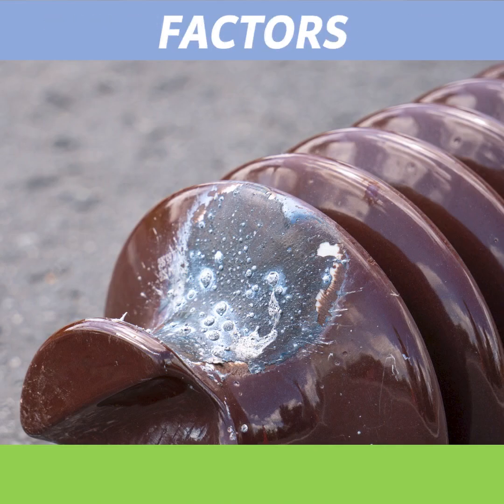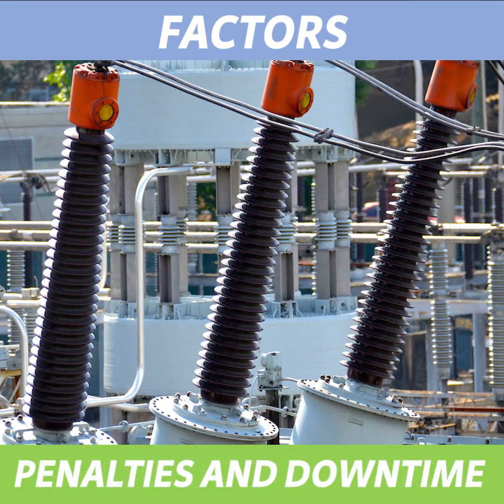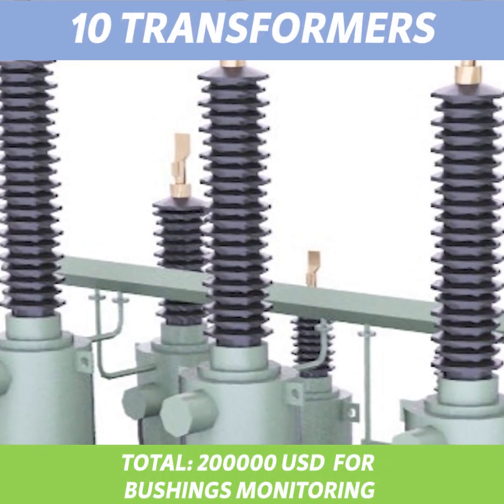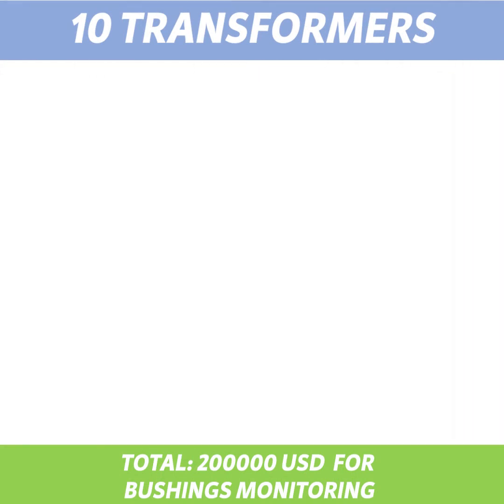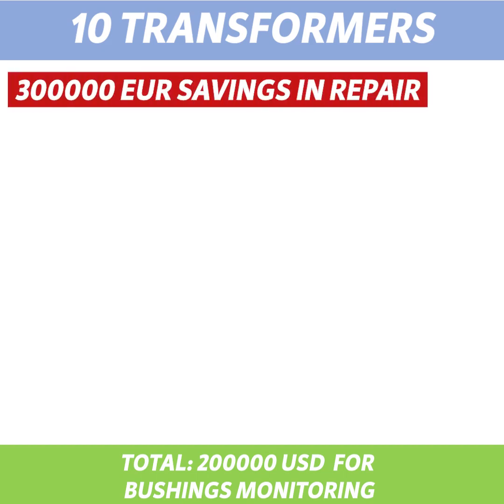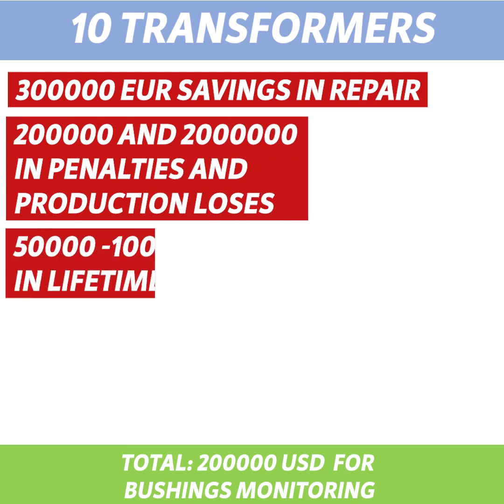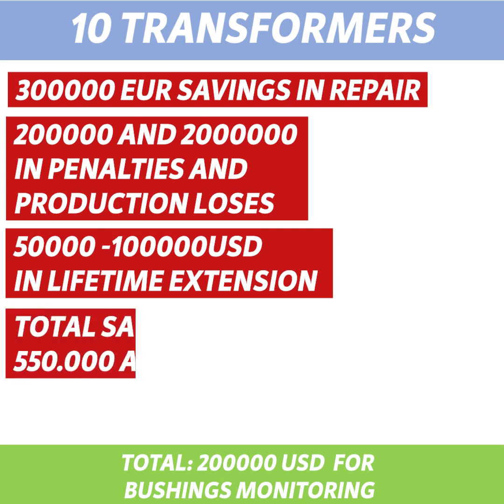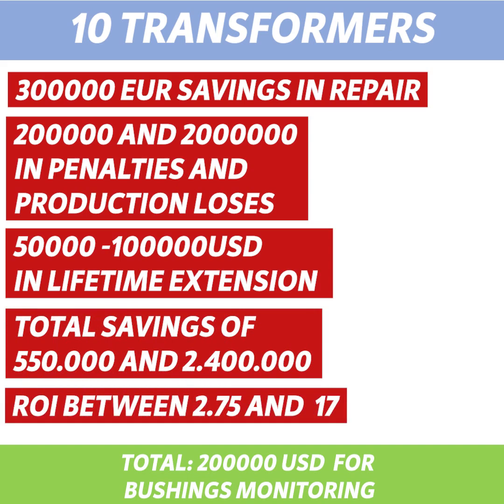BUSHINGS RISK ASSESMENT ON POWER TRASNFORMERS AND RETURN OF INVESMENT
FACTS:

•Bushing failure is among the most frequent cause for transformer failure up to 25% (source CIGRE)
•Bushings monitoring price (18.000 (just HV side) 23.000 USD (HV + LV side))
•Transformer price (typical power transformer price) up to 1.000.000 USD

Despite being relatively cheap (comparing to the transformer value) bushings failure quite often causes short circuits which results in windings and core deformations and /or transformer fire. While some bushing problems can be revealed with regular testing quite often faults occur between testing intervals.

Factors that influence the risk assessment and ROI that should be taken in account:
•Contingency plans: Developing contingency plans and procedures to address failures on bushings or complete transformers incidents may include having backup transformers, spare bushings, and repair/replacement strategies in place.
•Production time for new
•Penalties and downtime cost calculation based on the contingency plan. Typically, between 30% and 300% of transformer price, this varies and is dependent on the repair/replacement strategy, transformer importance etc.
•Age dependency.

Bushing’s monitoring is a very good investment as contingency plan as it may help identify a faulty bushing while the transformer is still in service. This can help in bushing replacement planning while the transformer is in service.

For fast evolving faults bushing monitoring serves as protection mechanism (prevention of short circuit or transformer fire). This helps reduce penalties and downtime by 10 – 100 times resulting in min 300.000 USD savings.
Power transformers are an asset with a typical lifetime of 35-40 years. During this period, its value gets amortized (1 mil USD transformer price). This simply means that every year of lifetime extension is a saving of min 25.000 USD.

If you have a fleet 10 of power transformers and you apply basic bushing monitoring on all units for the complete lifetime of 45-60 years you will need to pay total cca 200.000 USD during the complete lifecycle for Bushings monitoring on all 10 transformers for 50 years.
For this amount you are getting:
•300.000 EUR savings in repair, savings that will allow you to cut down on the contingency plan and reduced repair expenses
•Between 200.000 and 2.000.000 in penalties and production loses
•Approximately 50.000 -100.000USD in Lifetime extension
•That is between 550.000 and 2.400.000 USD total saving.
The ROI is between 2.75 and 17 which means for every dollar you have invested you are saving between 3 and 17 USD back.

The Bushing Monitoring System works in the Substation digital and helps corelating test results, thermal and visual inspections with real time data and reduce risk.